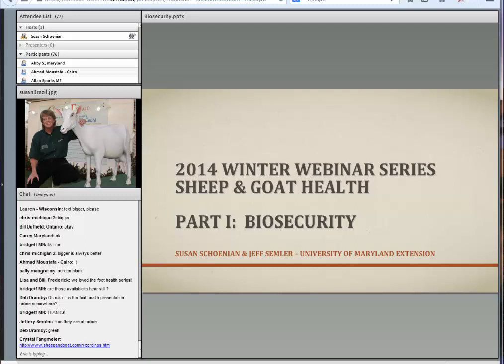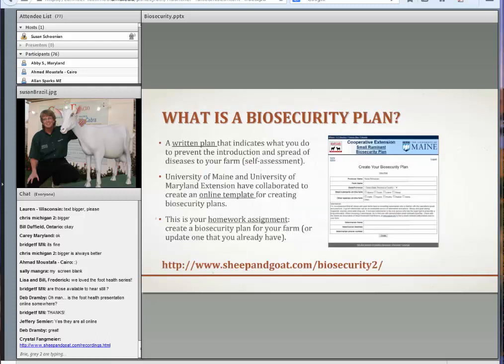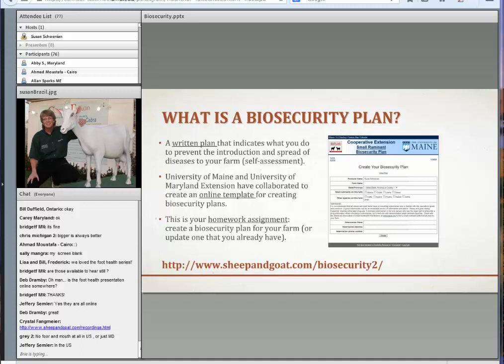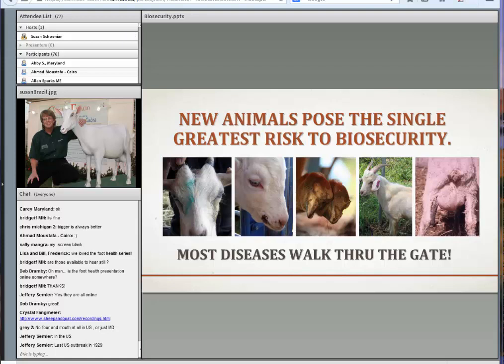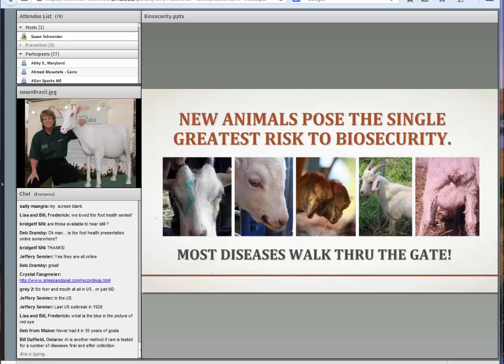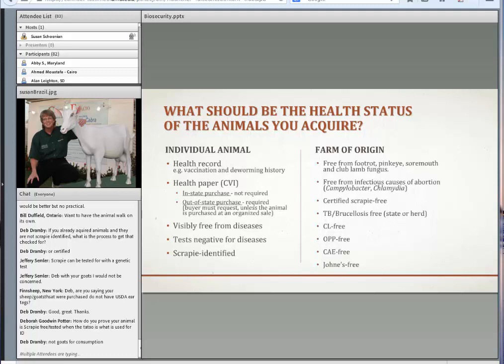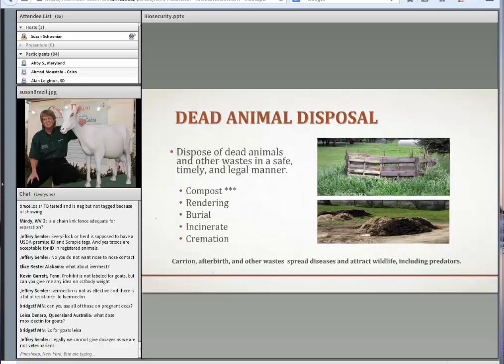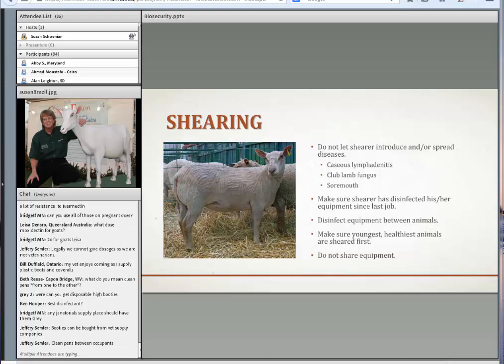BioSecurity - Part I